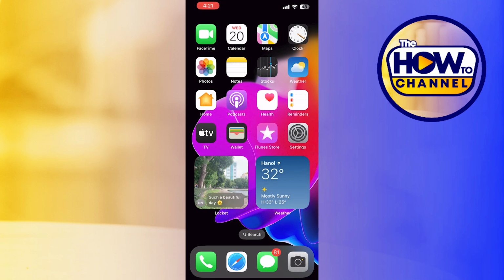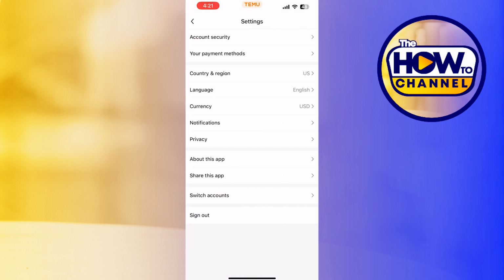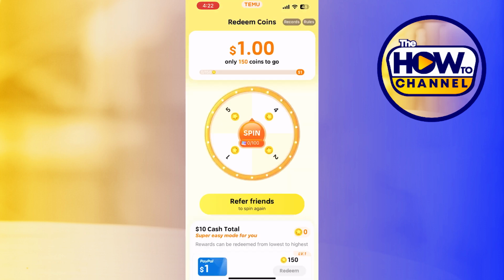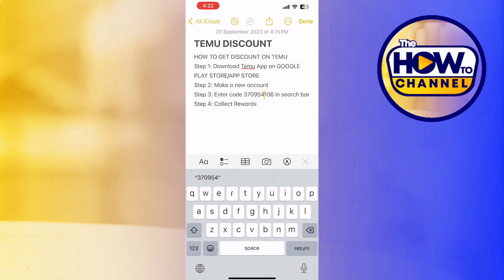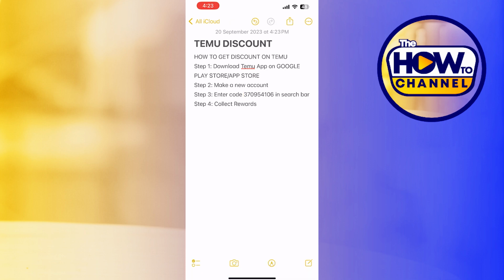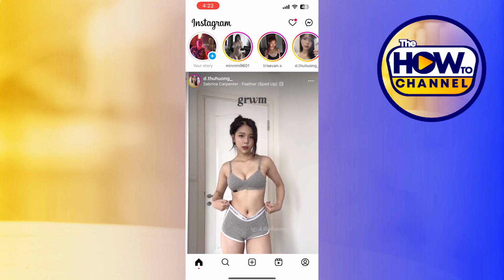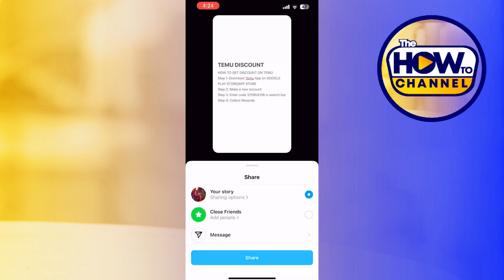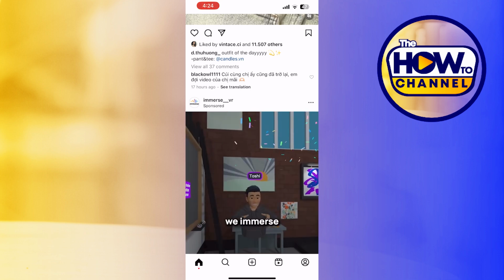How to Get New Users on Temu (Step by Step Guide)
How to Get New Users On Temu

In this video I'll show you how to get new users on temu, it is a step by step guide. The method is very simple and clearly described in the video. Follow all of the steps to get new users on the Temu app.